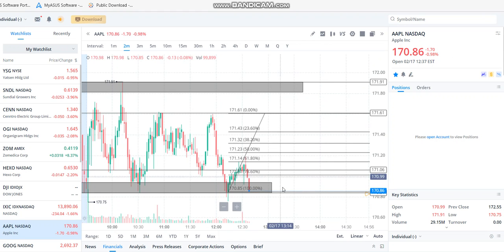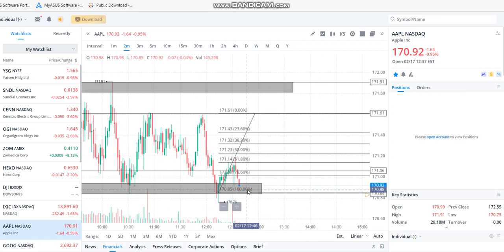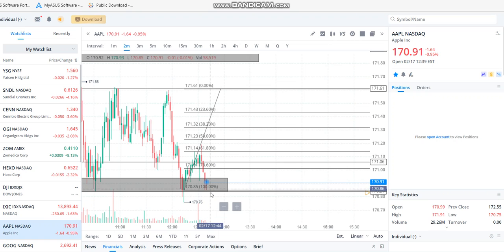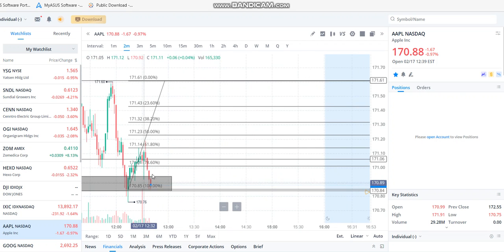Example Apple stock respecting a support line in real time.